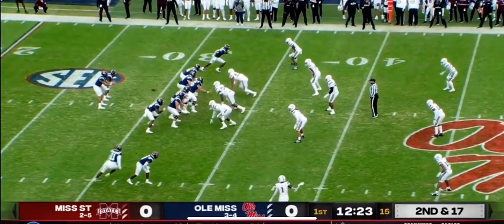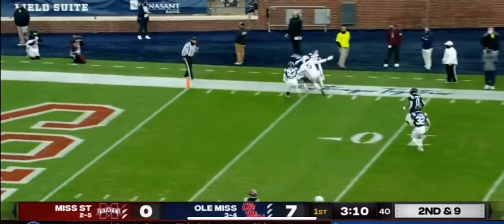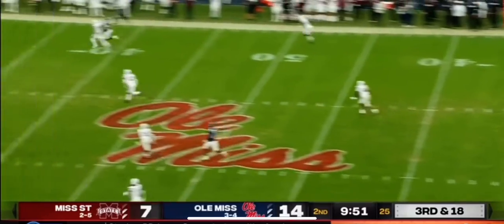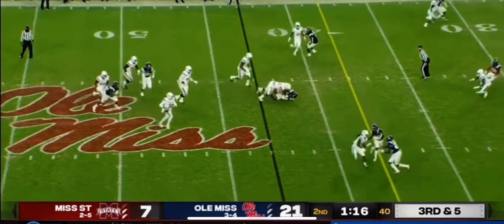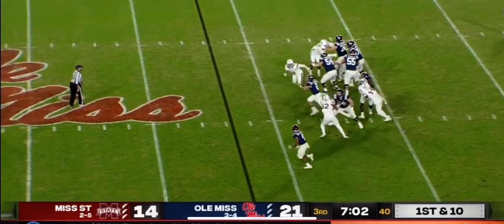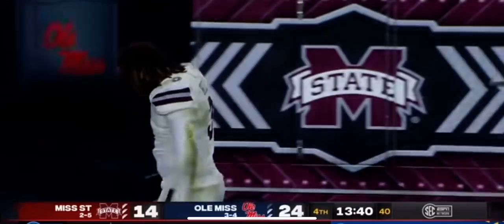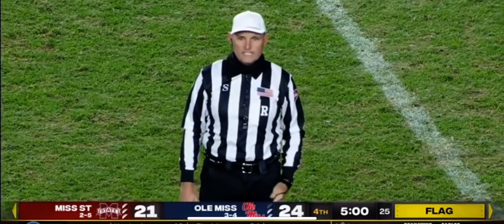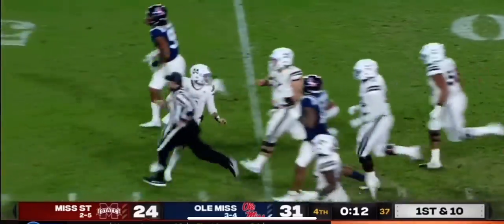Mississippi State vs Ole Miss Highlights | College Football Highlights Week 12 2020